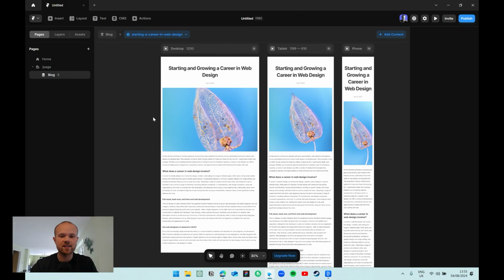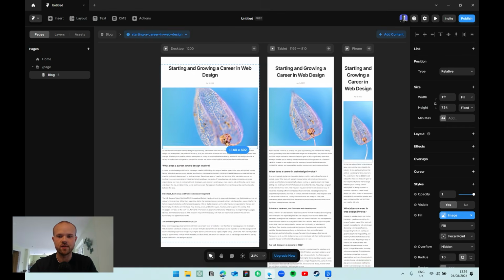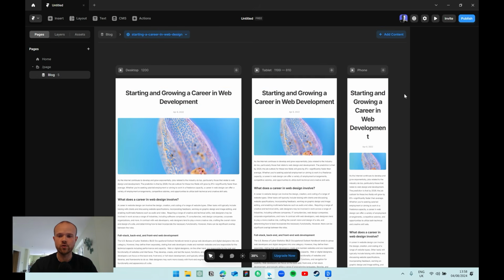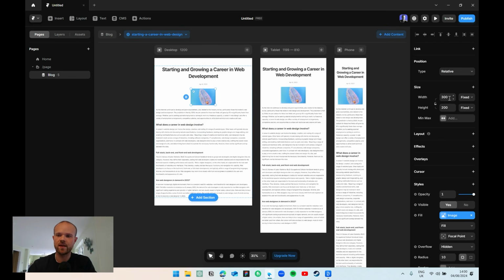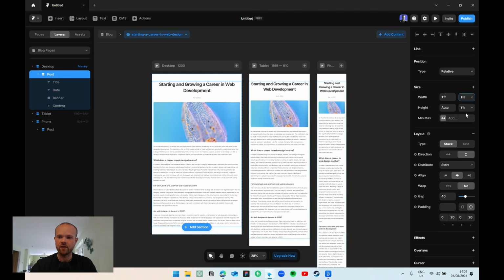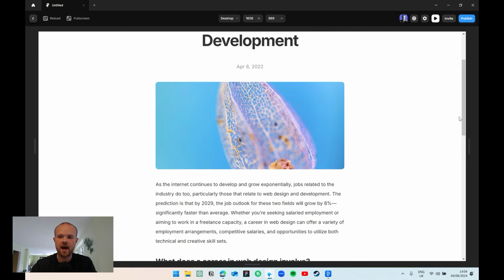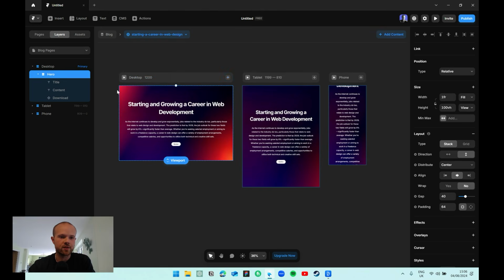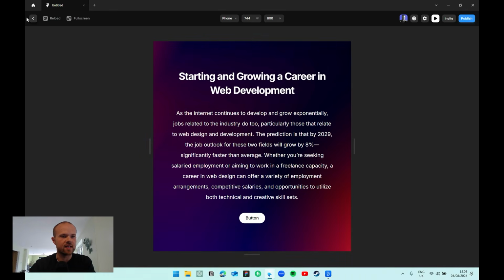Framer Desktop to Mobile: 3 Tips Every Designer Needs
Top 3 Tips for Responsive Website Design in Framer:

In this video, learn the top three tips for achieving responsive website design using Framer. Whether you're a client wanting to make simple changes without affecting responsiveness or a designer/developer aiming to adapt your site from desktop to mobile, this tutorial has you covered. The video covers defining responsiveness, focusing on desktop breakpoints, avoiding fixed dimensions, and using max width and min height settings. Additionally, you'll see a practical example of creating a responsive hero section that adjusts to different screen sizes.

00:00 Introduction and Overview
00:28 Understanding Responsive Design
02:01 Step 1: Editing the Desktop Breakpoint
06:17 Step 2: Avoiding Fixed Dimensions
08:14 Step 3: Using Min and Max Width/Height
10:13 Creating a Responsive Hero Section
13:29 Conclusion and Final Tips